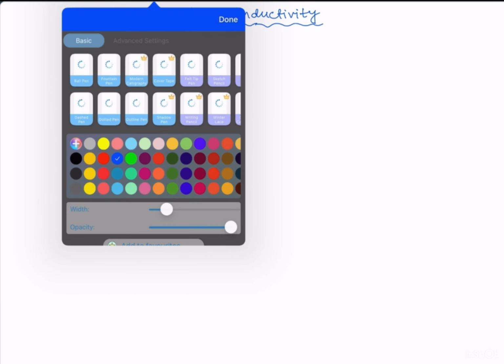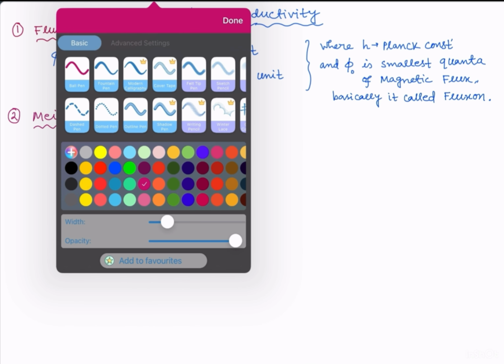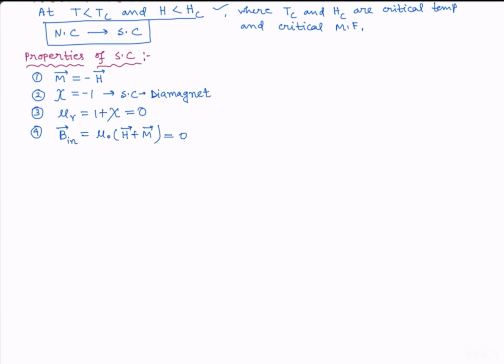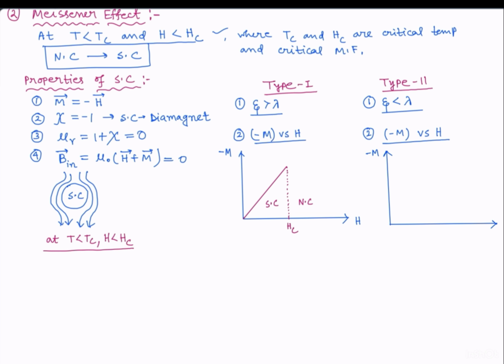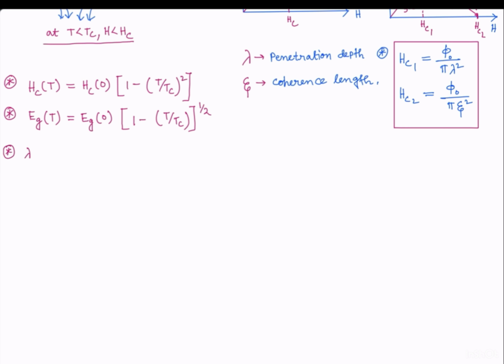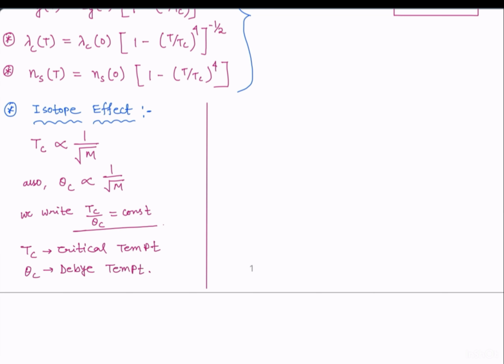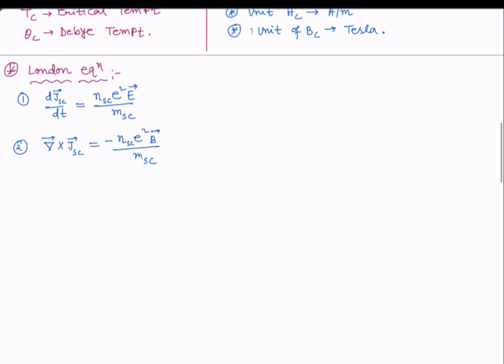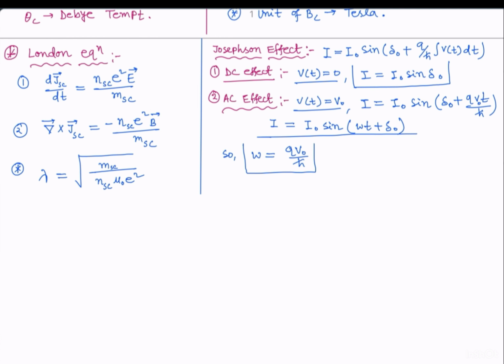Most important formulas of Superconductor | Solid State Physics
In this video we discuss important formulas of Superconductor. Which is helpful for CSIR NET, GATE, JEST, TIFR, BARC & SET Exams also. I will Created separate playlist for separate Subjects. Just go through the Channel and click on playlist, you will found it.